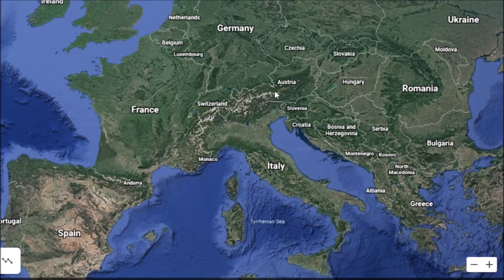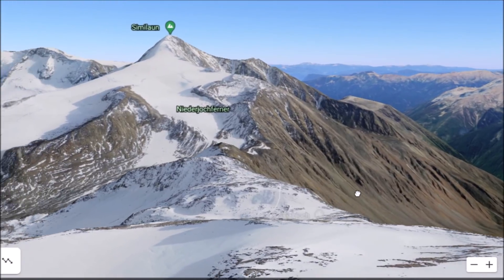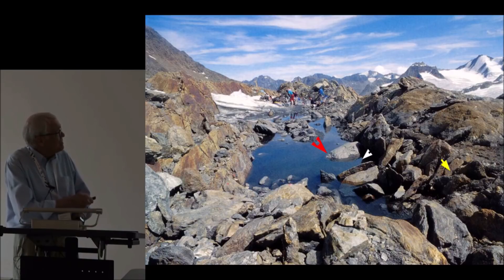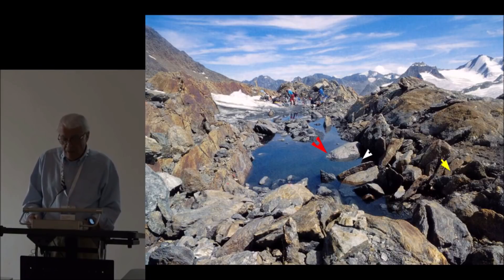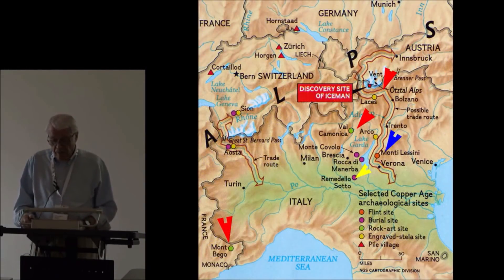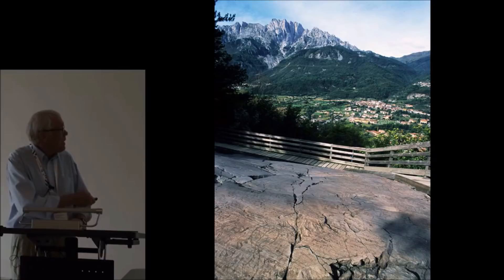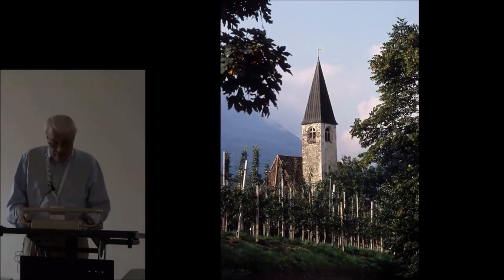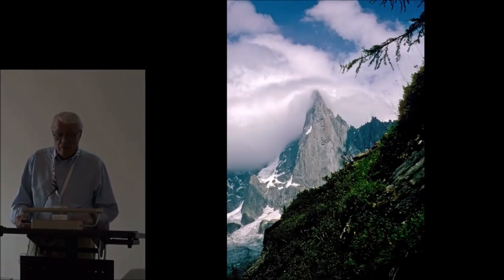The Death Of Otzi The Iceman 5000+ Years Ago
I talk for the first few minutes and then share a lecture on research into the death of the 5000+ year old Iceman (Otzi) found in the Alps in 1991.  The sun and sacred Mountains was a cross culture thing.

Lecture Description -  In recent years landscape archaeology has become an important theoretical approach to apply in studying archaeological sites throughout  the  world.  However,  the  sacred  role  that  landscape  could  have  played  has  been  difficult  to  evaluate  in  ancient  societies lacking historic documentation. This is still more the case the further back one goes in time. The Neolithic is especially problematic due to the lesser certainty as to what constituted sacred objects and the beliefs that would have been associated with them. In this paper, I will examine the role that the Alpine landscape could have played in our understanding one of the most famous discoveries from the late Neolithic: the 5,300-year-old Iceman found in the Tyrolean Alps. Widely interpreted as his having been killed by chance on a high pass, several elements relating to the location he was found, the circumstances of his death, the  kinds  and  distribution  of  the  artifacts  recovered  with  him,  and  the  condition  of  his  body  still  remain  difficult  to  explain.  An  explanation utilizing an approach including sacred landscape and the ritual treatment of the Iceman’s body is presented here that appears more consistent with the known facts and suggests avenues of research that will assist in furthering our understanding of Neolithic religion in the Alps.

Author(s): Reinhard, Johan (Retired)
License